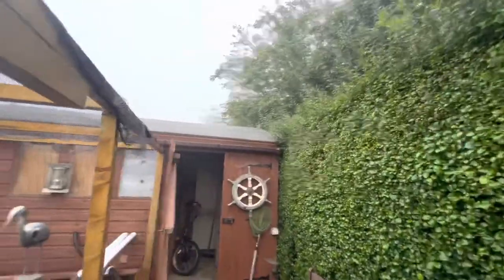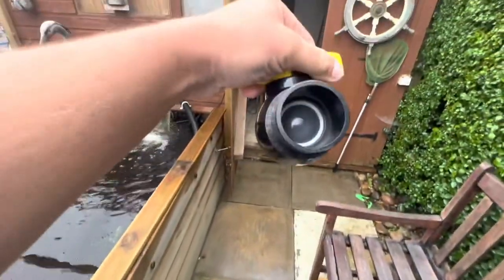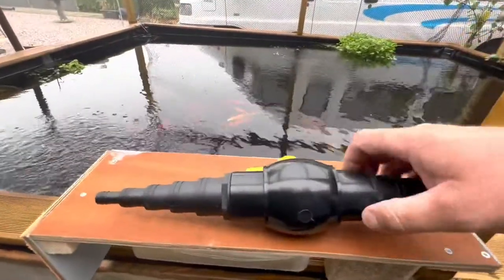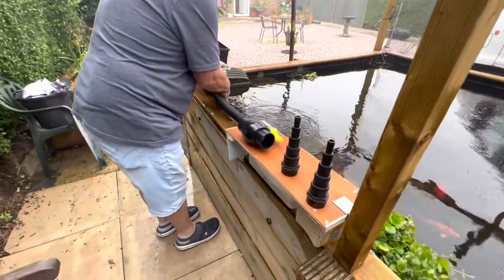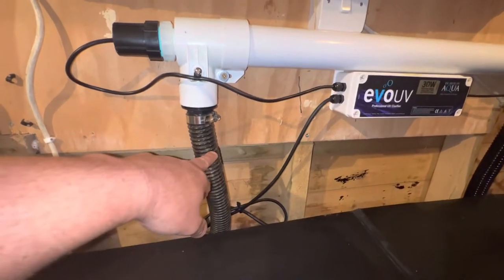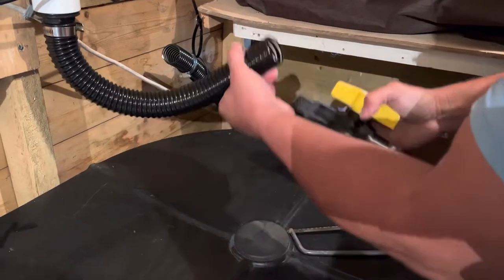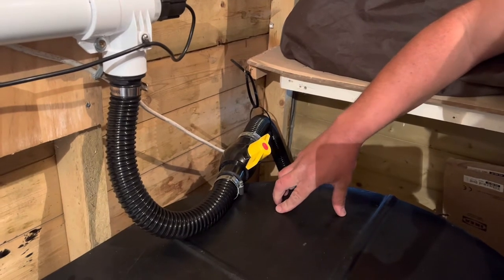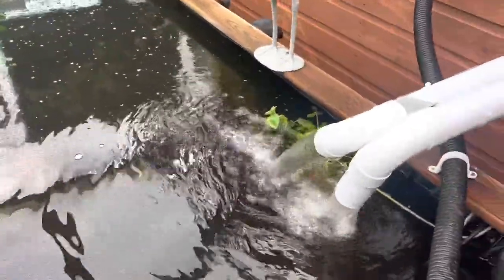adding a ball valve to a pond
Just adding a ball valve to a pond
It’s to my dads pond who lives not very far away from us. Iv helps him get his filters up and running, just need this to finish it off just right.
Like all things just takes time but I feel we have got there with it.
His water is looking nice and clean this allowing to see his Koi and enjoy them.

Camera-iphone13promax
Microphone
Editing￼ -imovie
Tripod #￼Dji ￼